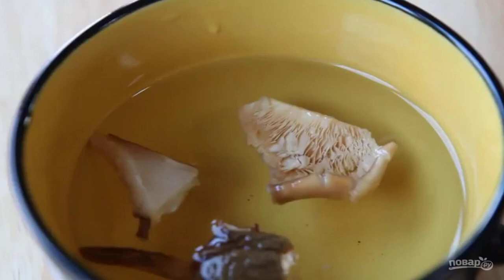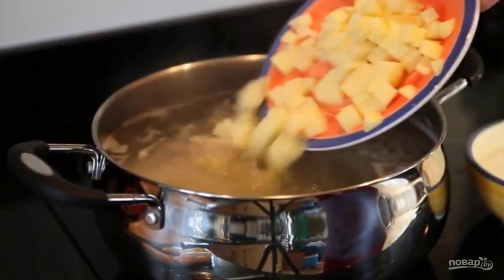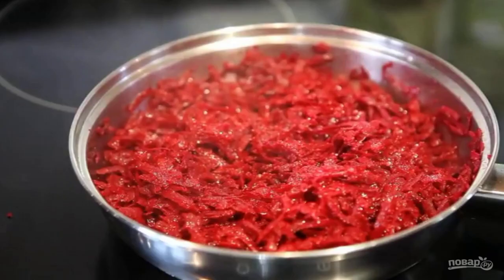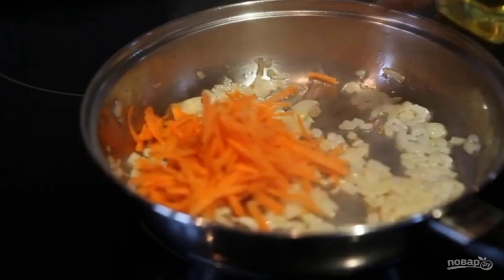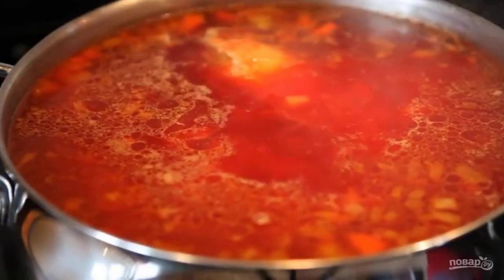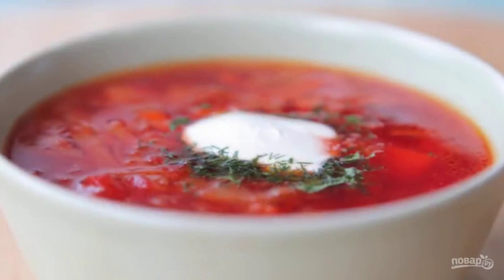Borscht classic homemade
Today I will tell you how to cook a classic homemade borscht. There is nothing complicated in cooking borscht, it turns out to be very thick and insanely fragrant. You can add spices to taste.

Ingredients:
Meat on the bone — 500 Gram,
Potatoes — 4 Things,
Carrots — 2 Pieces,
Beetroot — 3 Pieces,
Cabbage— 1 Piece,
Salt — To taste,
Black pepper with peas — To taste,
Bay leaf — 2-3 Pieces,